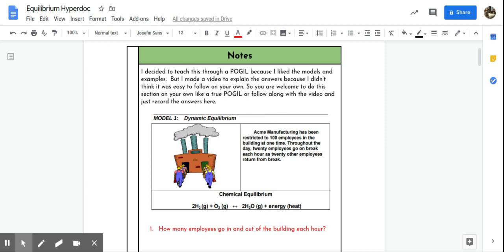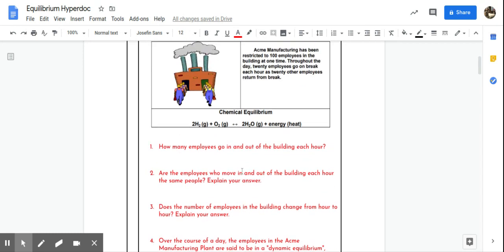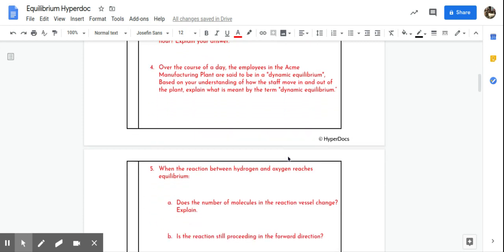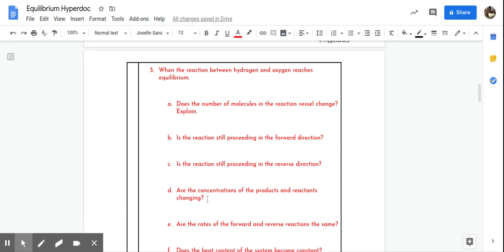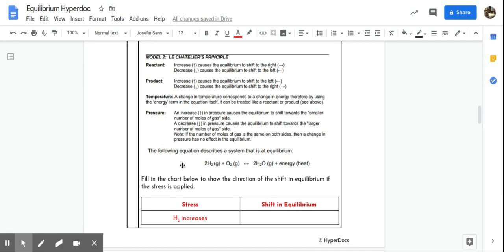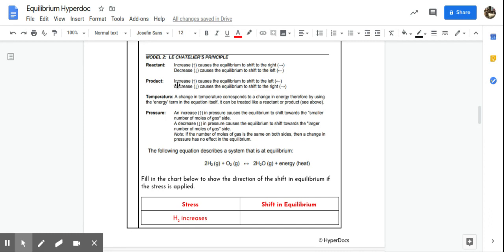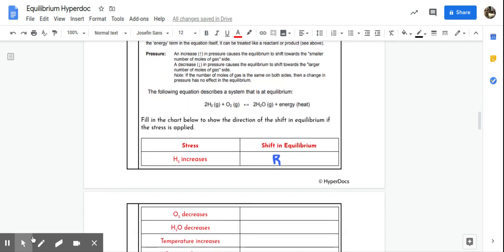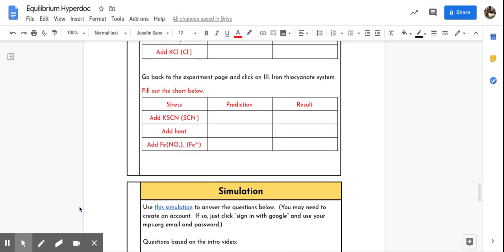Equilibrium Hyperdoc - Google Docs